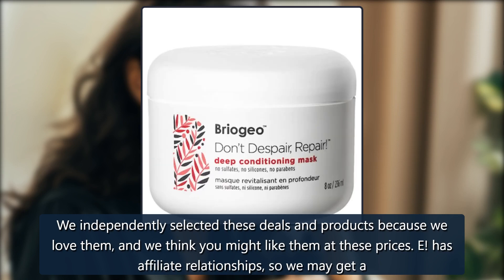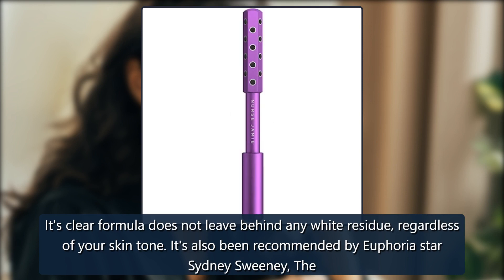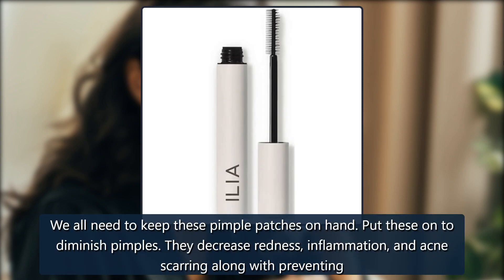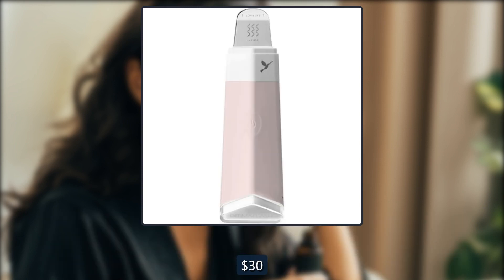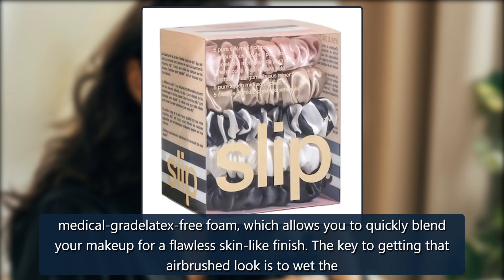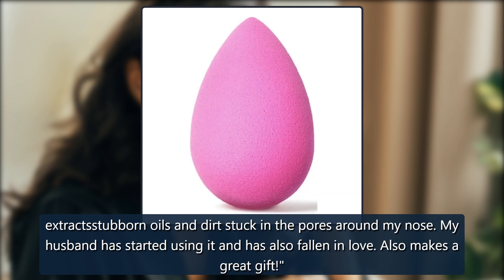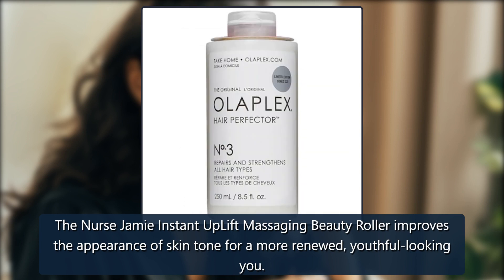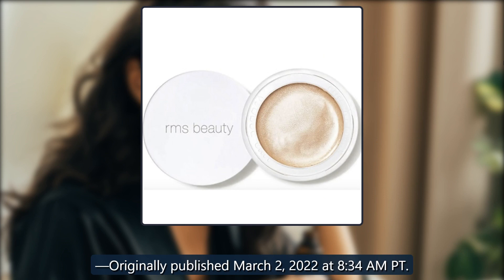Last Day to Save 20% On These 15 Beauty Deals: Olaplex, Ilia & More - E! Online